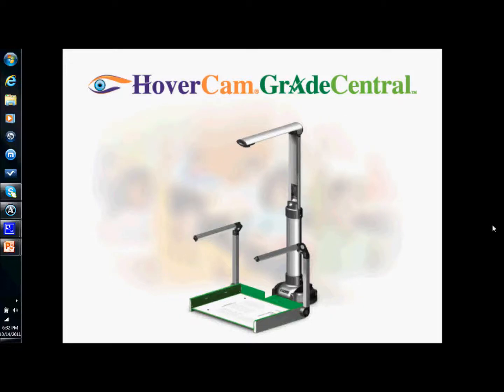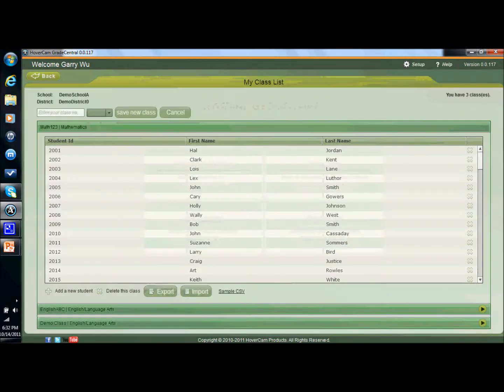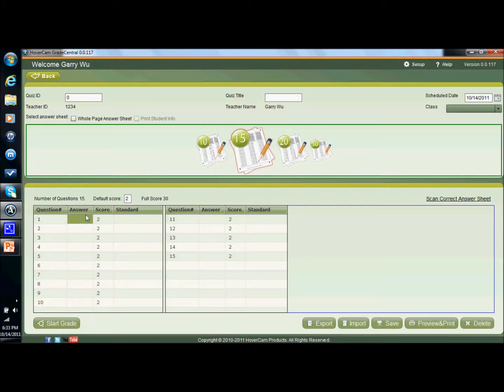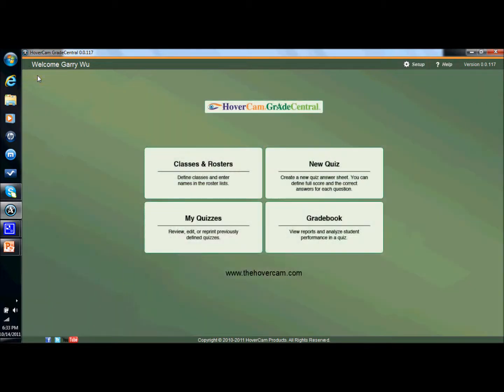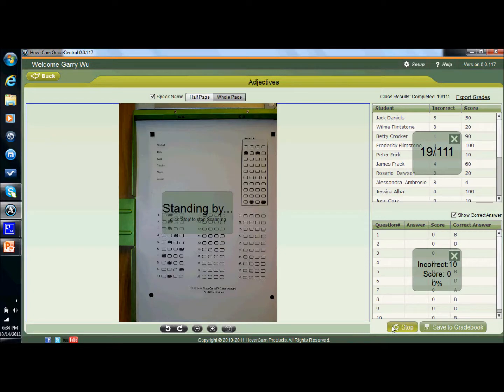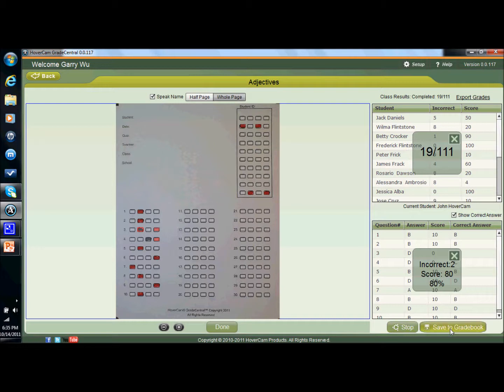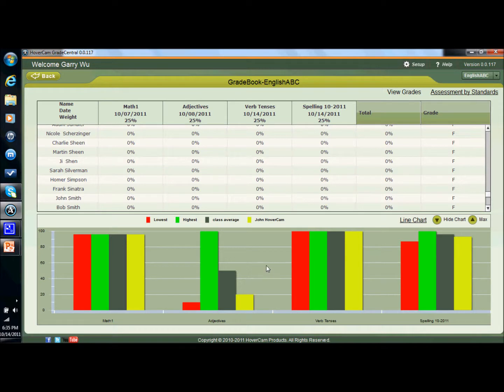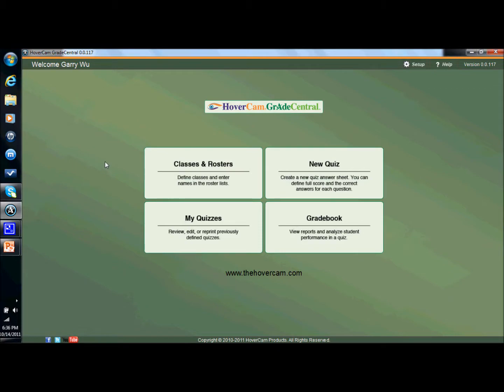HoverCam GradeCentral Demo Video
This is a brief demo video of GradeCentral developed exclusively for use with the HoverCam document camera. GradeCentral uses the HoverCam as a bubble sheet scanner. When coupling the HoverCam with the accompanying software, the GradeCentral hardware and software are effectively a "Grade Machine". Students can mark their answers with regular Number 2 pencil on paper sheets or use dry erase marker on reusable plastic sheets. A teacher or students can drop sheets into a lighted tray one sheet at a time. Recognition is instantaneous and grades are generated and entered into a grade book immediately.